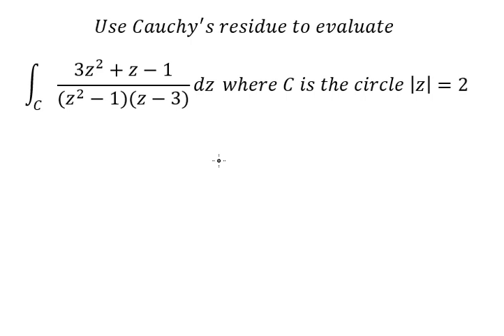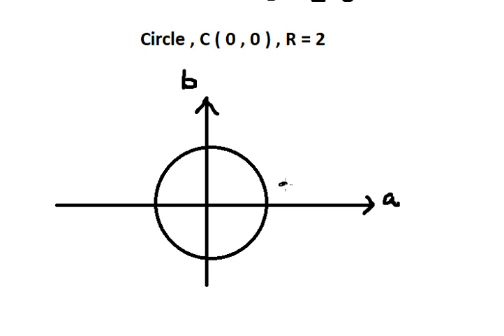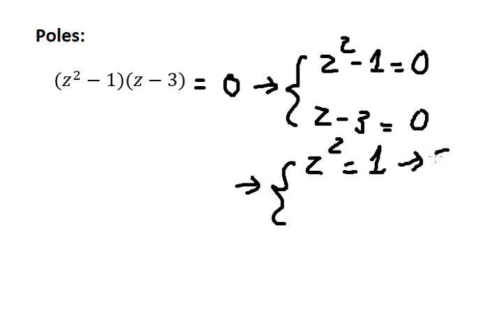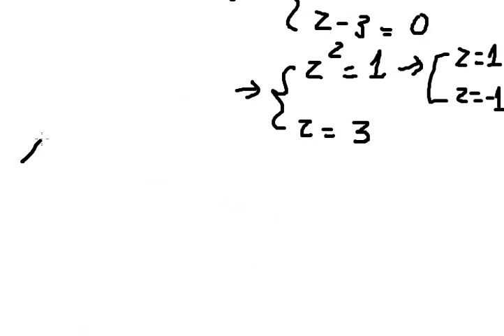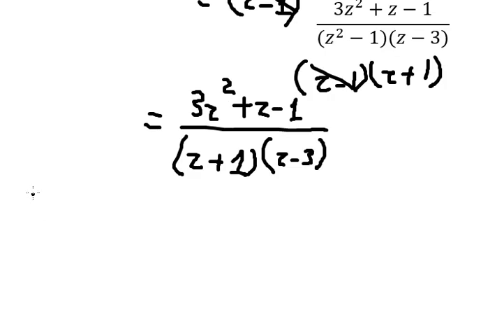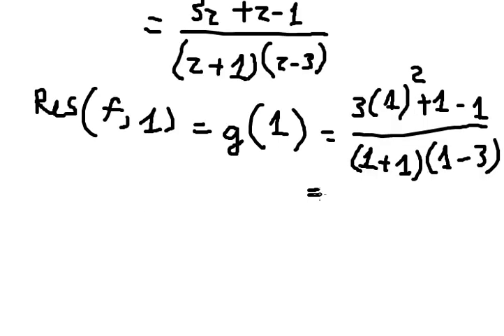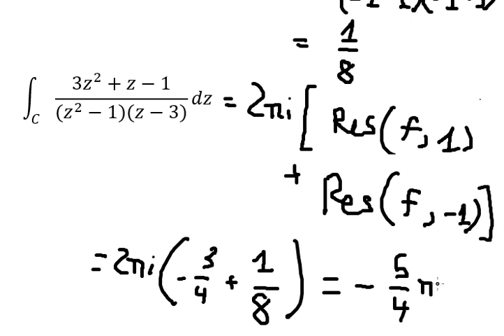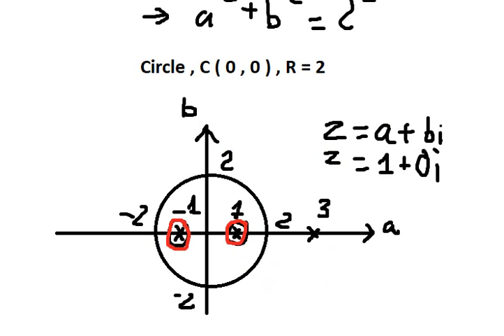Use Cauchy's residue to evaluate ∫_C (3z^2+z-1)/((z^2-1)(z-3)) dz where C is the circle